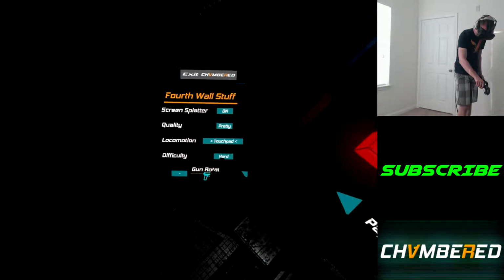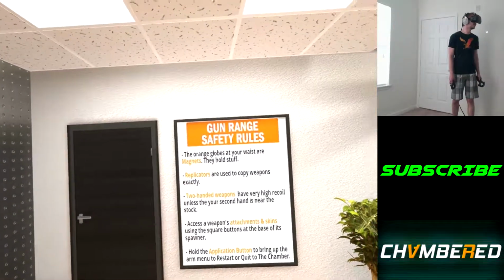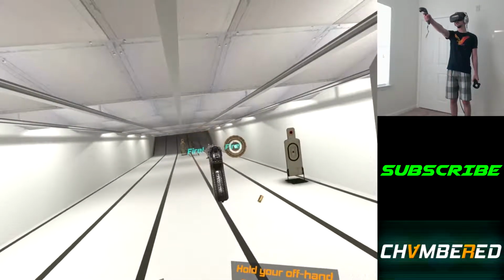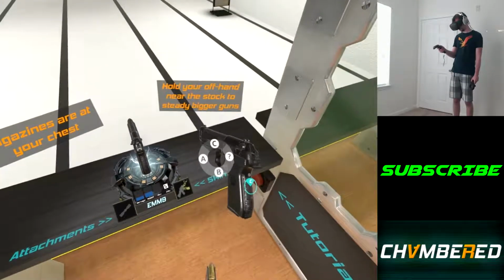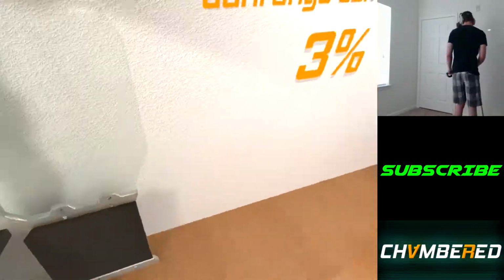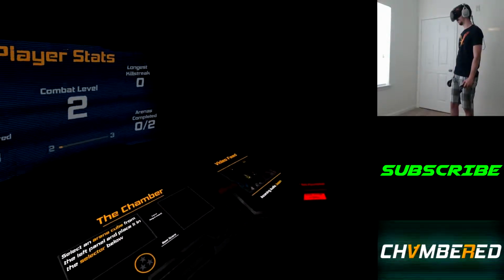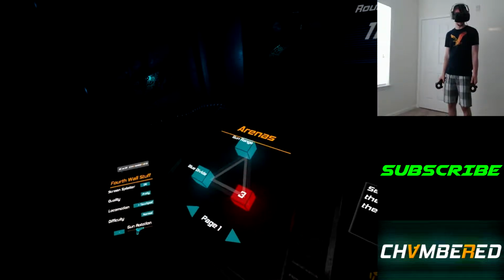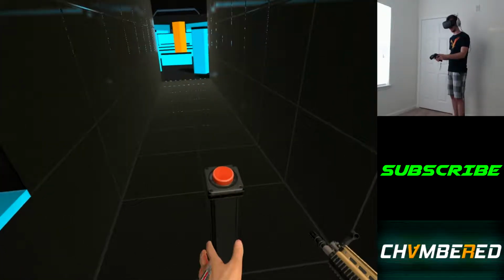ALONE IN THE CHAMBER | Chambered Demo | HTC VIVE VR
Felt like a pretty standard shooter. Nothing too special about it, at least in the demo that is.  Check it out for yourself!

You can find me on any of the following:
Skype - shane4games
Steam - shane4games

Join Freedom!
Use this link and mention my name you will get the royal treatment :)